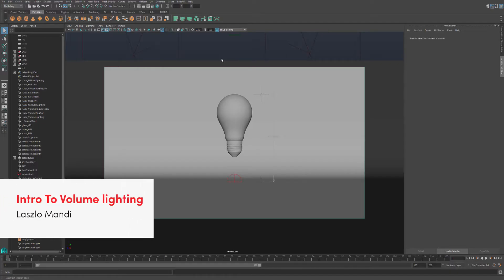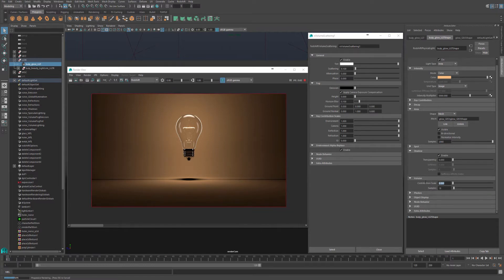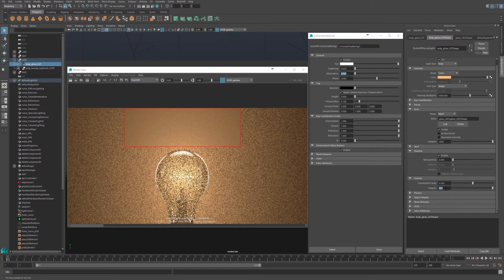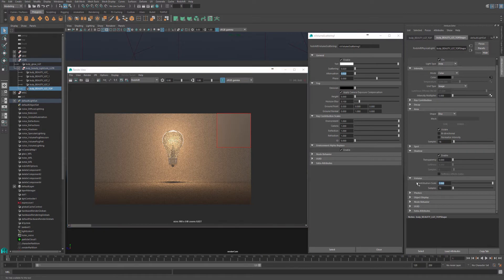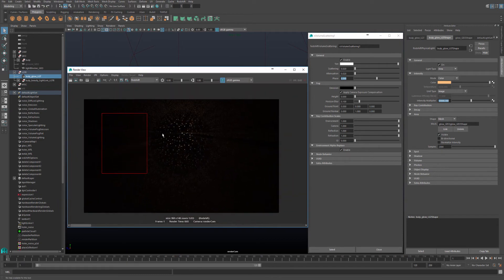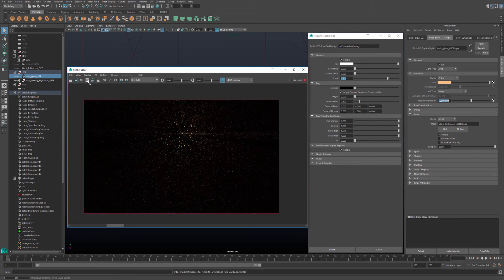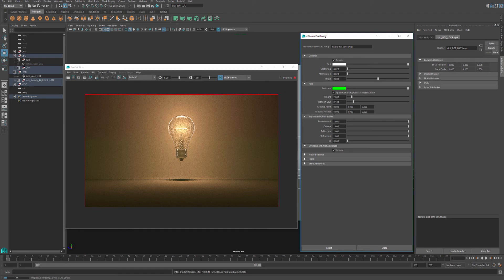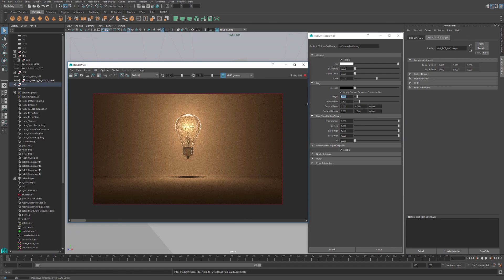Maya - Volume Lighting Tutorial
In this video, Laszlo Mandi shows how to use volume lighting in the Redshift plugin for Maya.